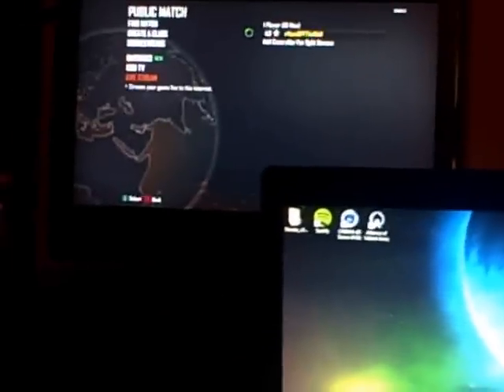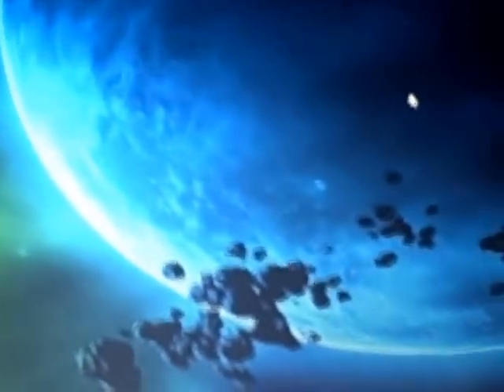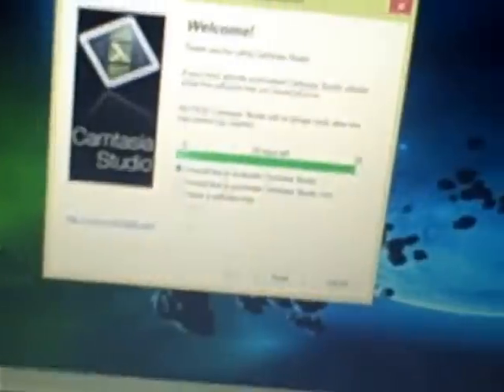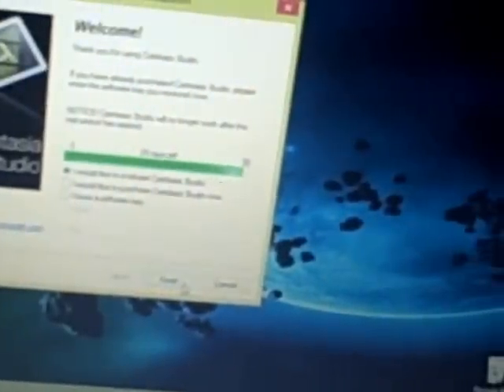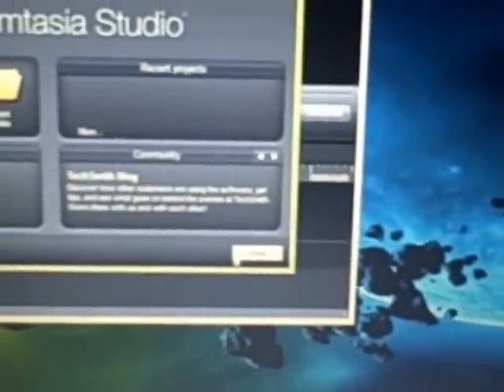How To Record Black Ops 2 Gameplay WITHOUT a Capture Card OR an HD PVR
Hi everyone, this is my first video, showing you how to record your black ops 2 gameplay with a laptop, and camtasia studio 8.